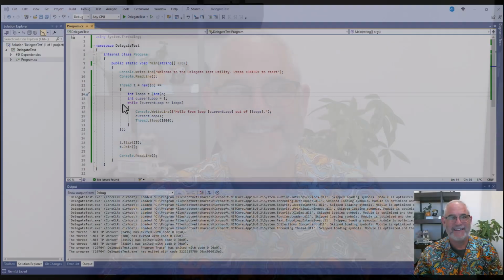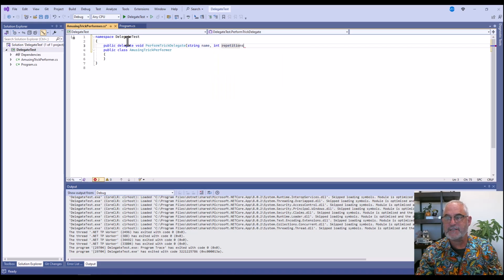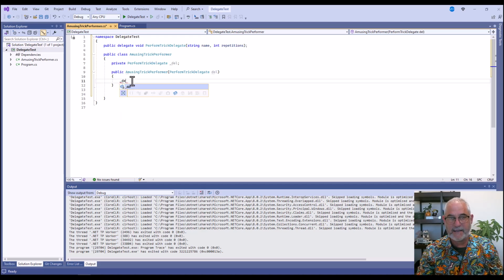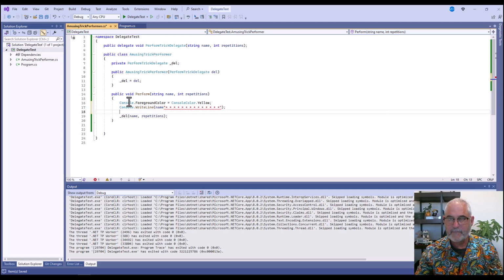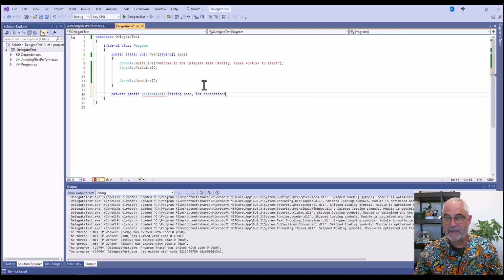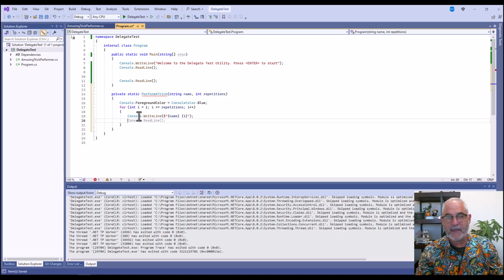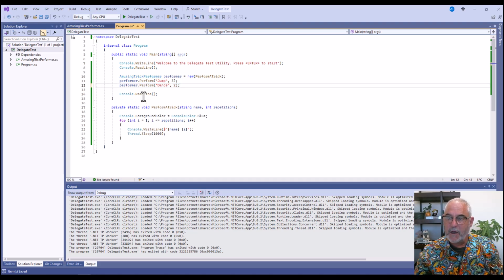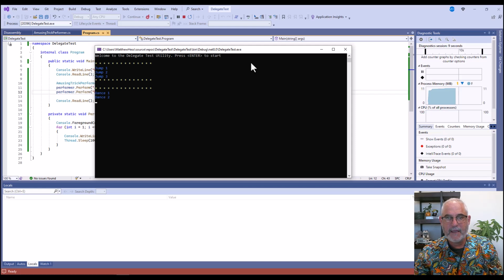Custom Delegates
A little while ago I did a video on Delegates and Lambda Expressions. In response, several of you asked if it was possible to create your own custom delegates. The answer is, yes! Absolutely! In this short video we take a look at how to define your own delegates and explore a little about how this interesting pattern can be helpful.